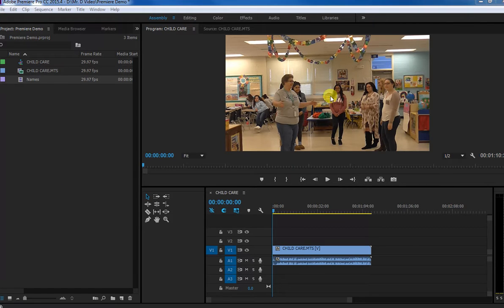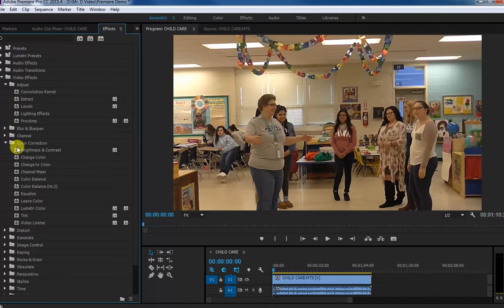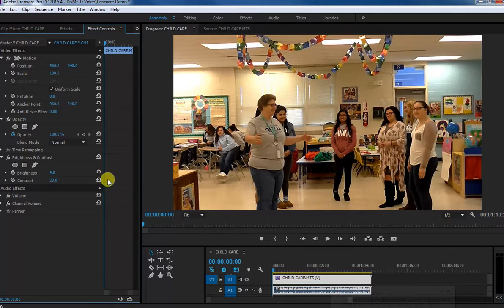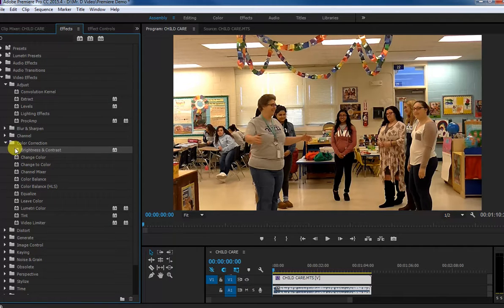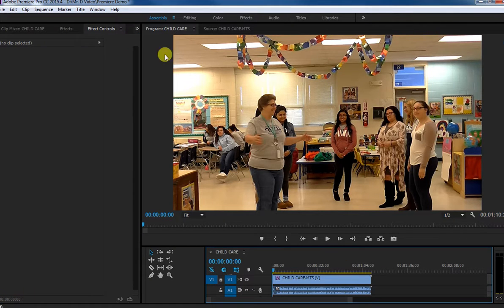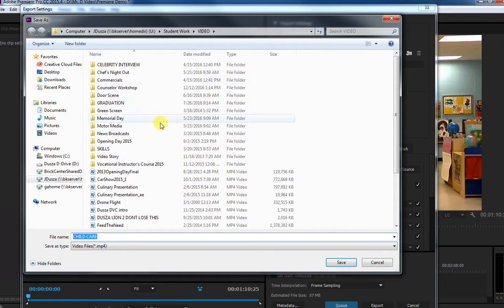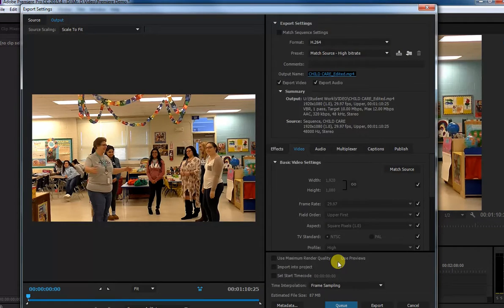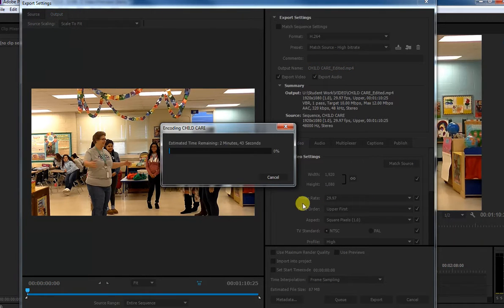Color Correction and Exporting in Premiere Pro